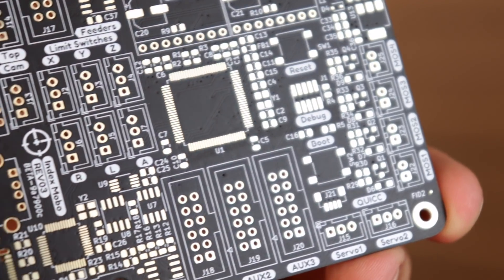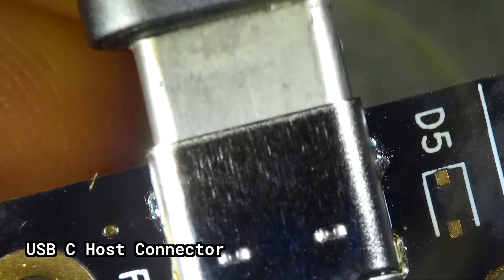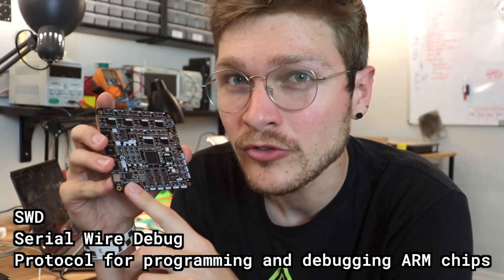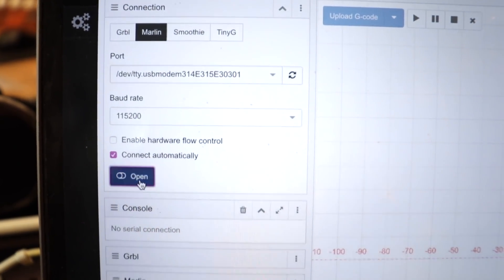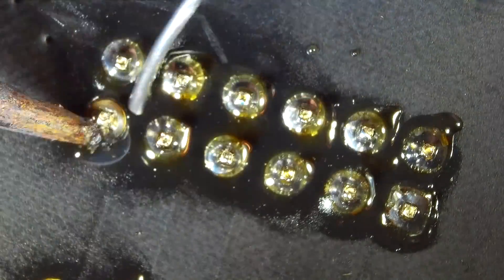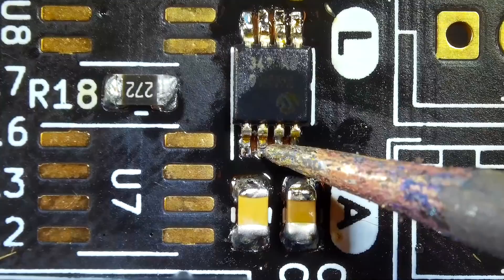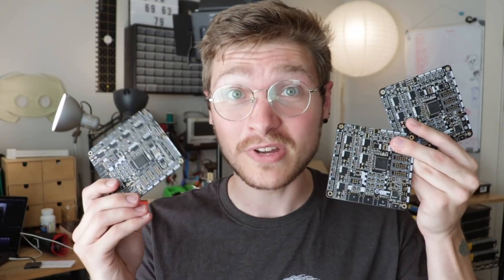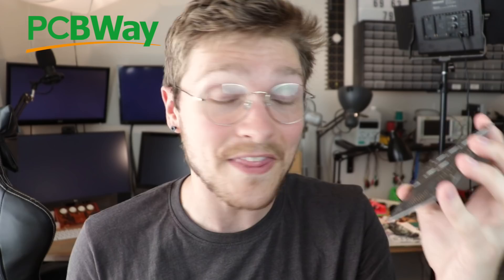Open Source Makes Better Designs - Index PnP - Mobo REV03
Thanks to the incredible efforts of Index dev Gonçalo, we have a controller for the Pick and Place that not only fixes all my silly mistakes from the last version, but has been developed along with the community, taking advice and guidance from y'all along the way.

Stephen Hawes
Pittsburgh, PA
15205

-- GEAR --